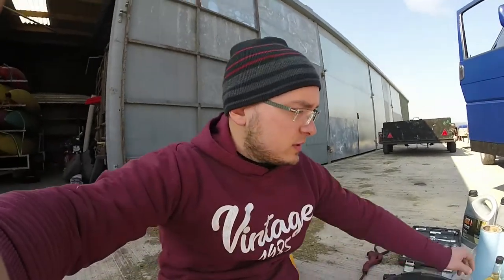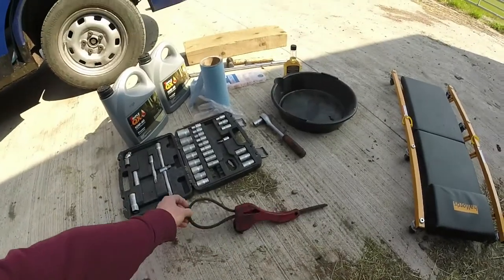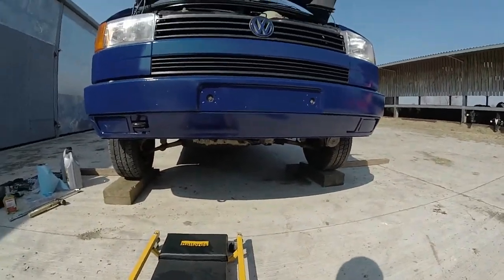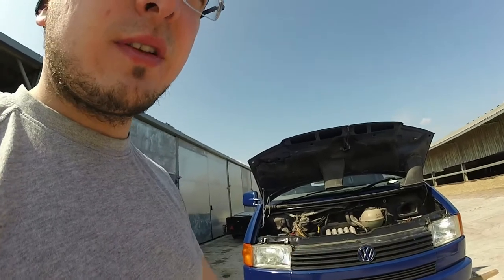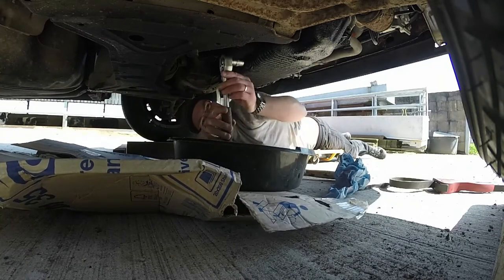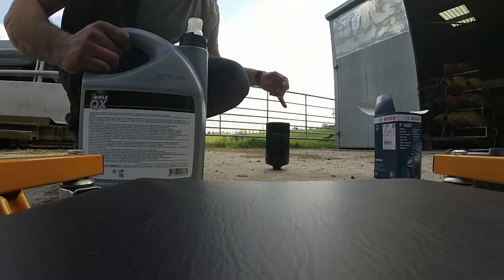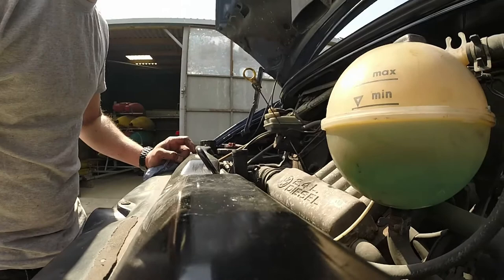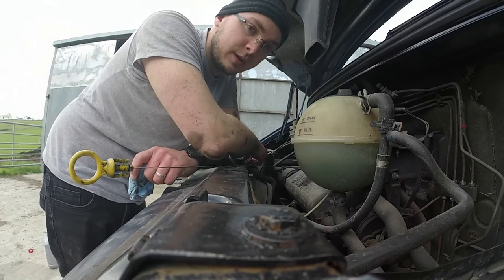VW T4 Transporter/Caravelle Oil Flush and Oil Change (How to)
In this video I am Back, back with new content a twist to my channel trying to do something different and teach others how to work on their cars.
your view is much appreciated

kit used:
10l Oil
Oil filter
Crawler
Hex 17mm Socket
Rachet
Breaker Bar
Copper Hammer
Little Brush
Blue roll
Oil Drainer
GoPro Hero 3 Silver
T4
And Sleepers